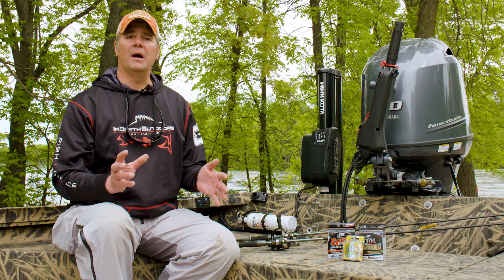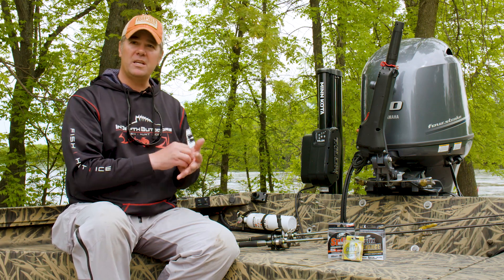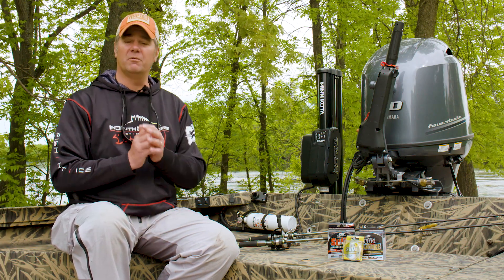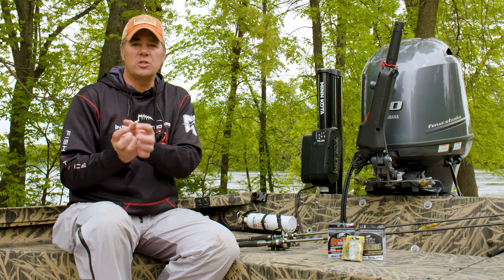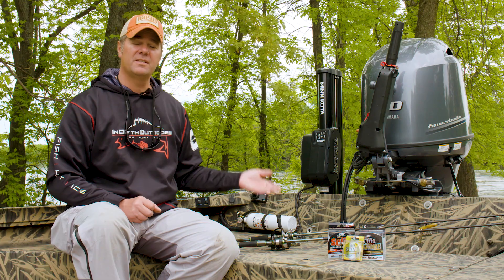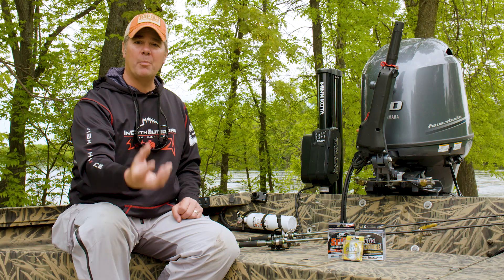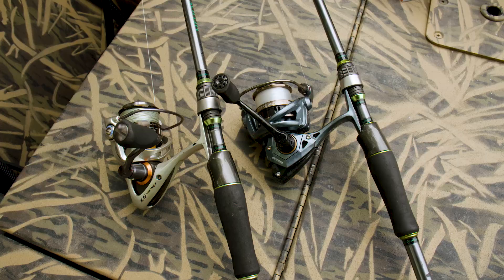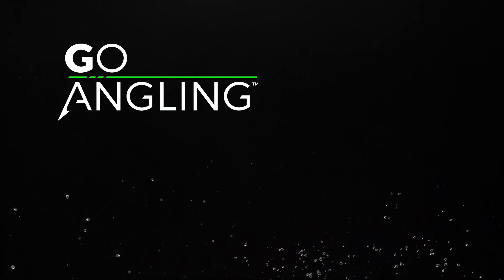How to Choose Mono Vs. Braid for Smallmouth Bass Fishing - Gear Guide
James Holst explains when and why he chooses to use mono and braided fishing line for smallmouth bass.